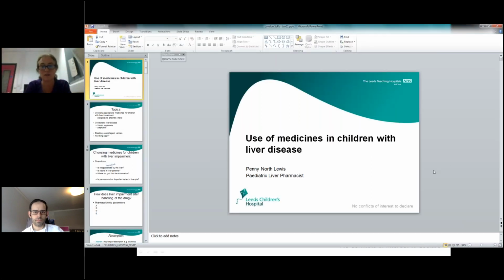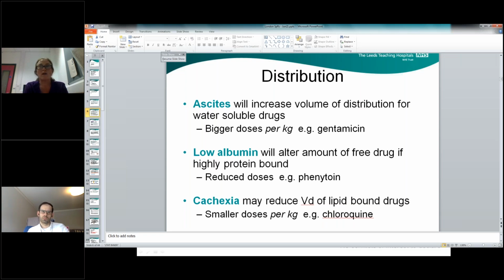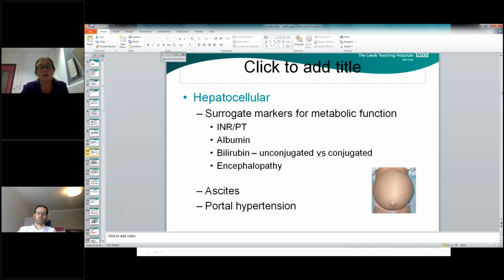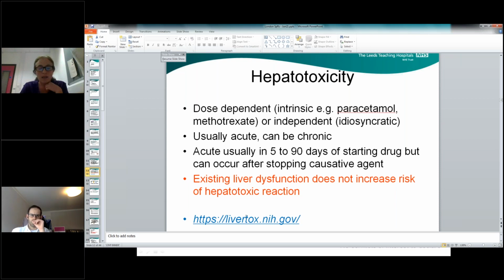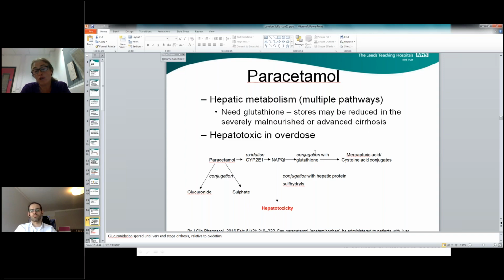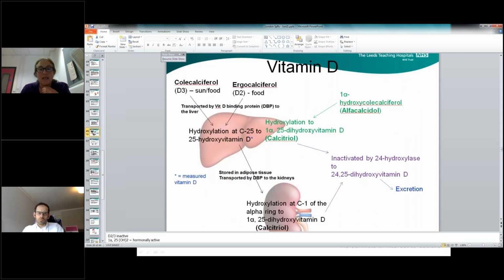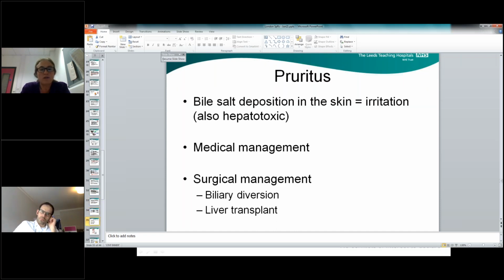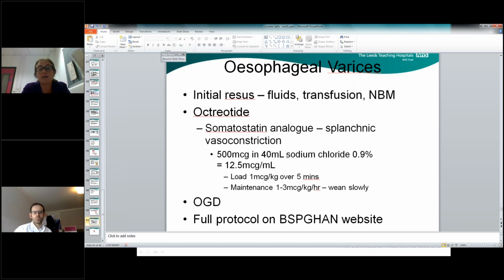2021-07-10 - P North Lewis - Medicines in children with liver disease